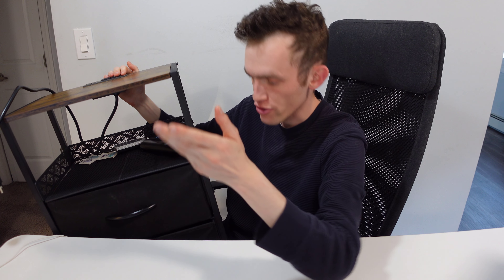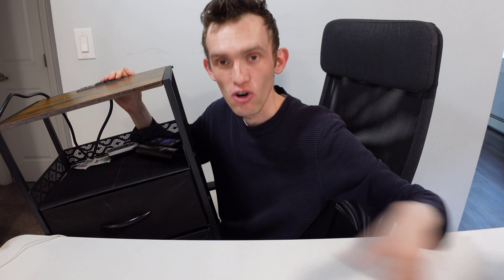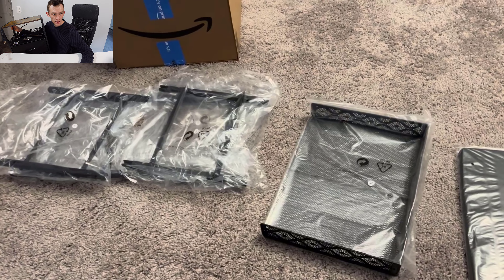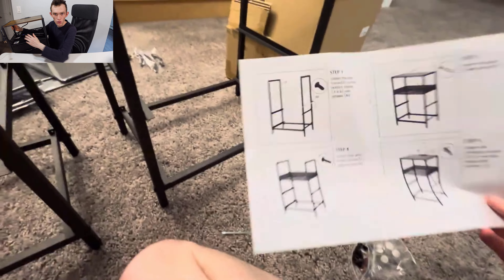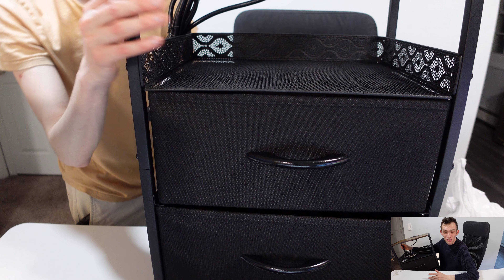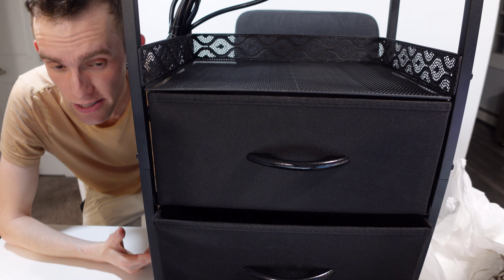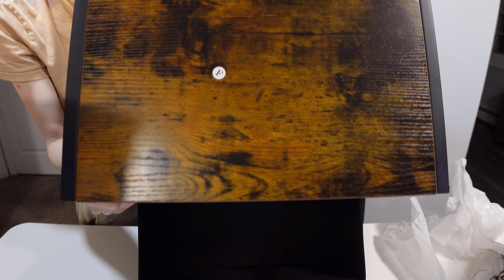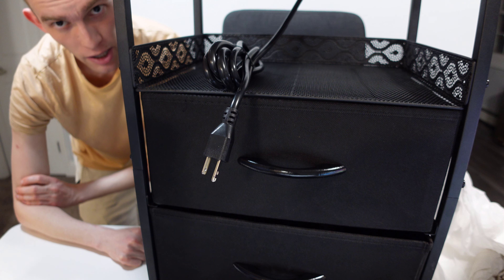Vimiroo Night Stand Set with Charging Station Review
BUSSINESS INQUIRIES?